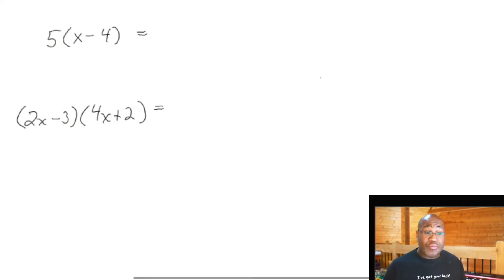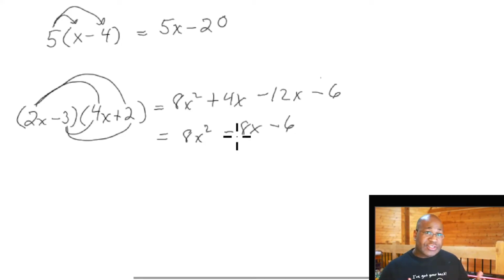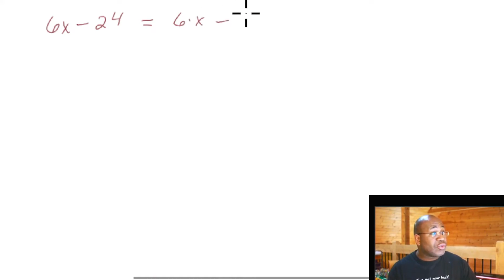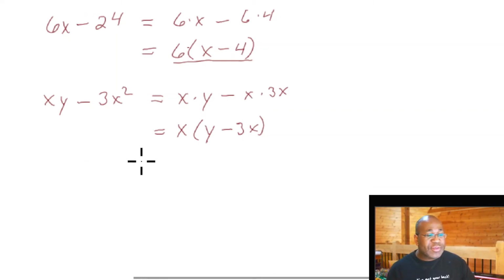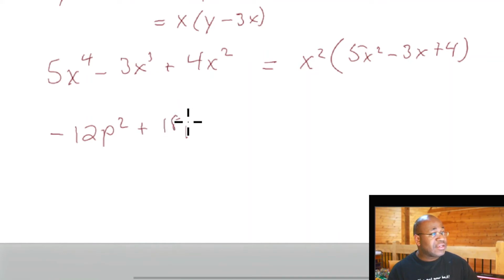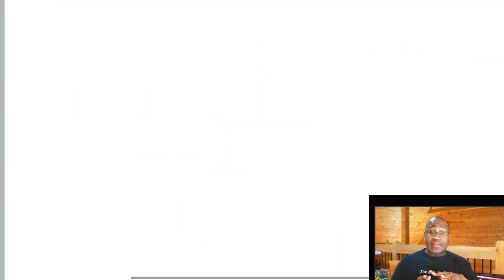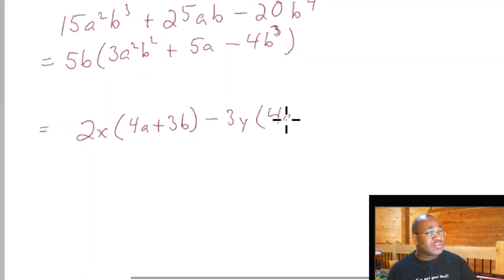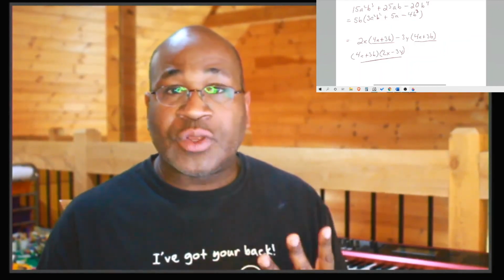Factoring Part 1 GCF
This is the first of a 6 part series on factoring polynomials.